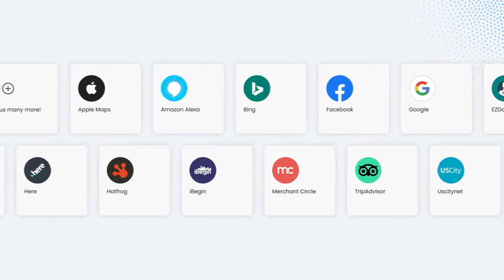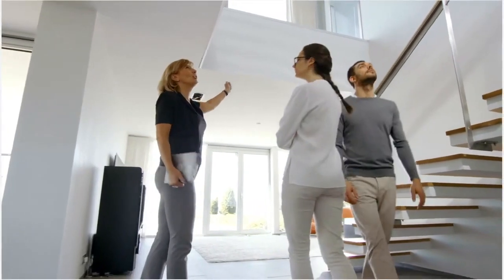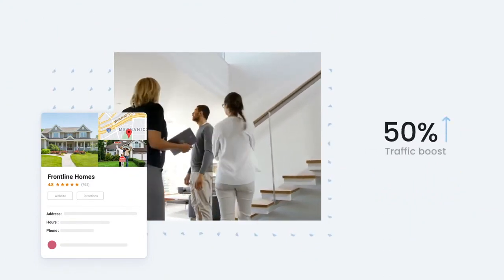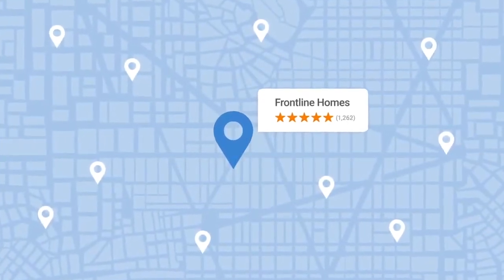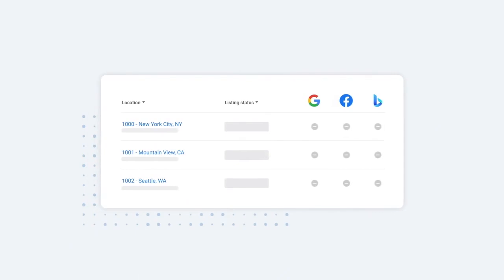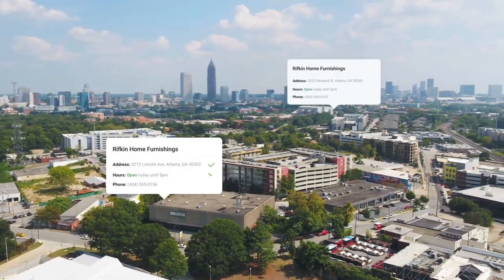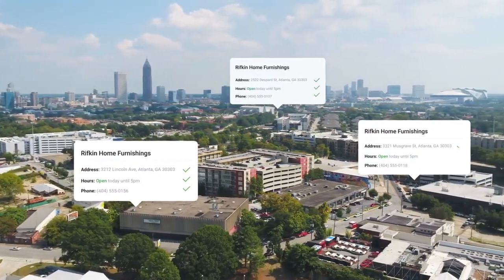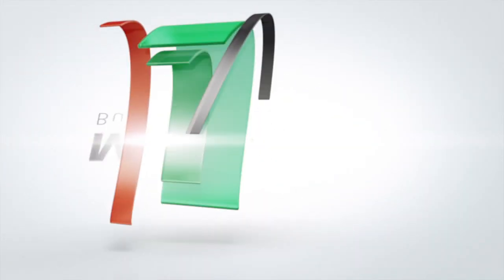MORBiZ Directory Listing Management ~ Take Control of Your Online Reputation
MORBiZ offers directory listing management services to help you optimize your business' online presence. Our services make it easy to identify, claim and correct listings on more than 50 websites, including Google, Facebook and Bing. This is just one of our exceptional online reputation management tools! to learn more about our web presence packages for small business of all types, including auto repair shops, dentist offices, tree care companies and contractors.